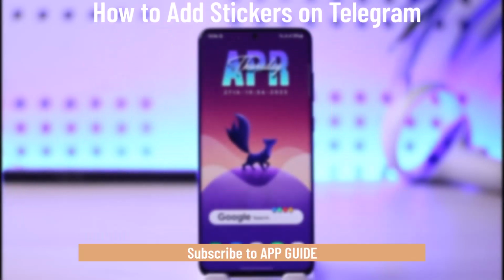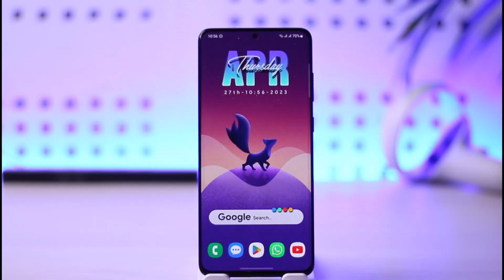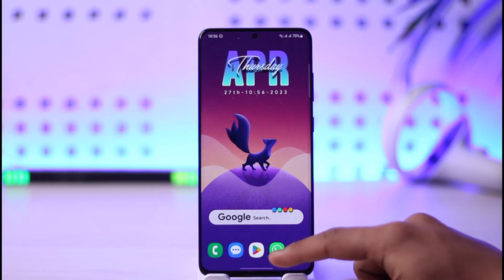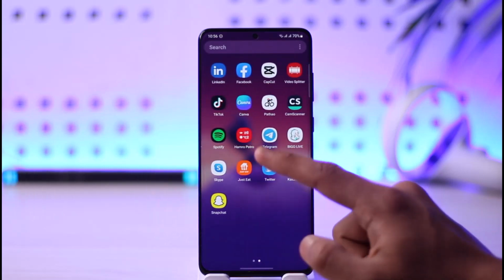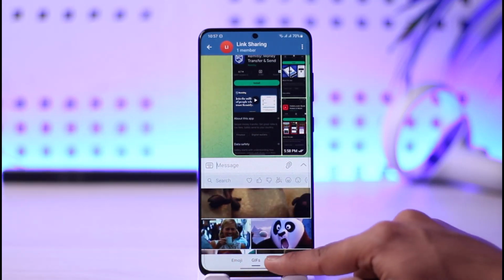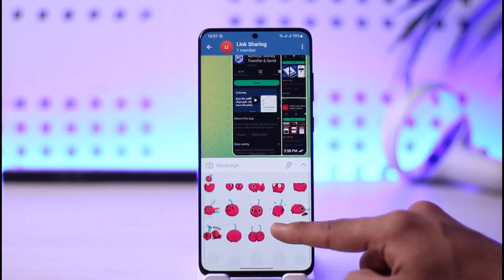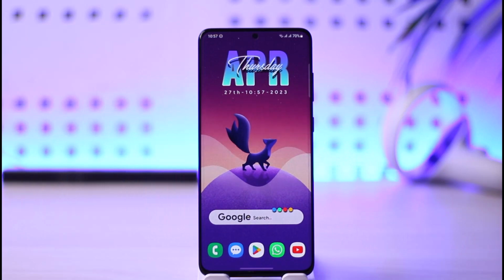Telegram Tutorial - How to Add Stickers on Telegram?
In this video, I will show you how to add stickers to a chat on Telegram.

~ Chapters:
0:00 Introduction
0:11 General Info
0:24 Add Stickers on Telegram
1:03 Conclusion